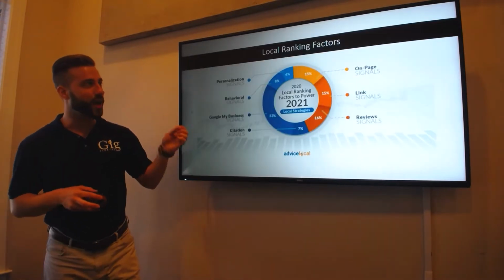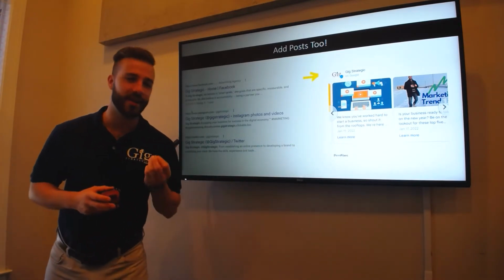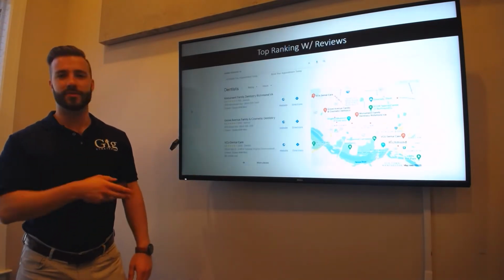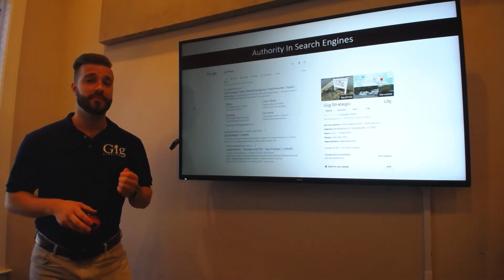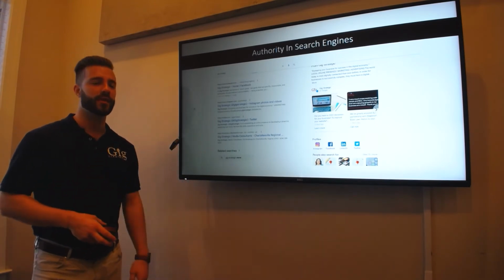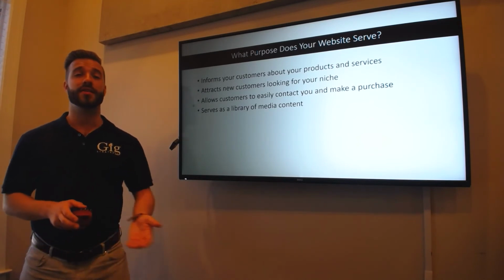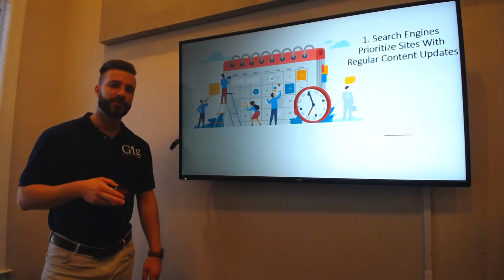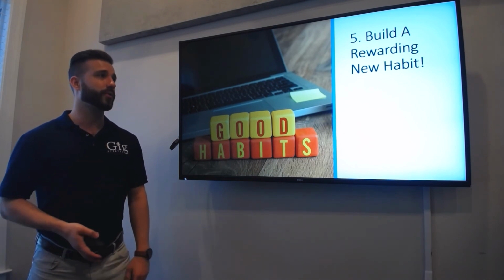5 Quick Wins For Your Business With Digital Marketing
Max Mohr, Business Development Lead at Gig Strategic, presents some quick wins to help small business owners with digital marketing. He covers the details of:
1) A Google Business Profile
2) Reviews and Reputation
3) Social Media Content
4) Website Content
5) Blogging
This presentation was originally given to members of our local business community at The Chamber of Commerce.